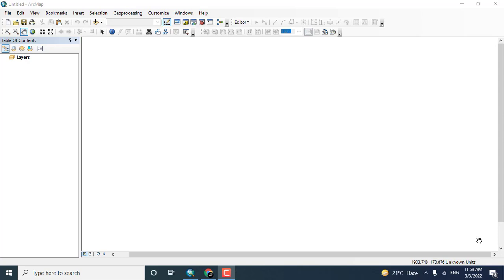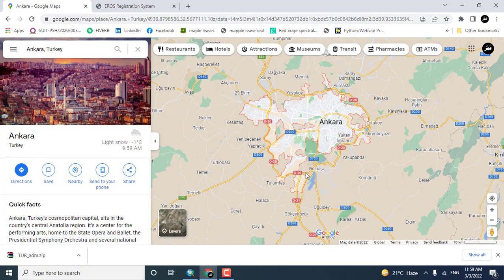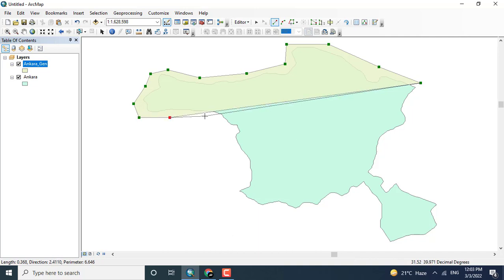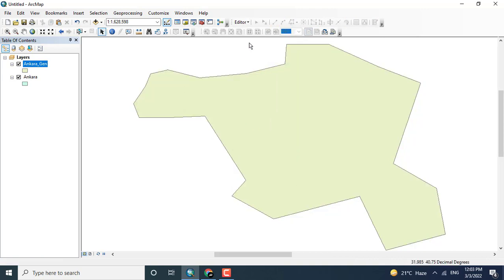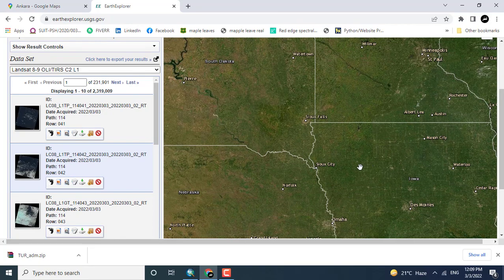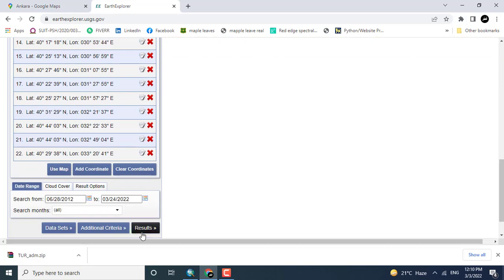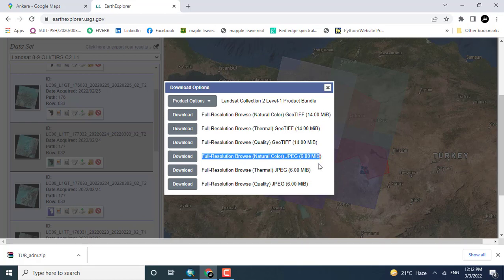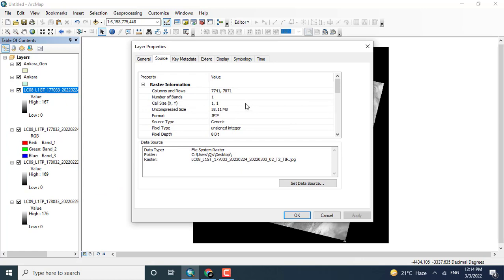Downloading USGS Earthexplorer Data via Shapefile. & Displaying in ArcGIS 10.8